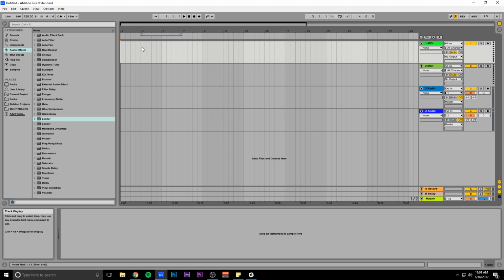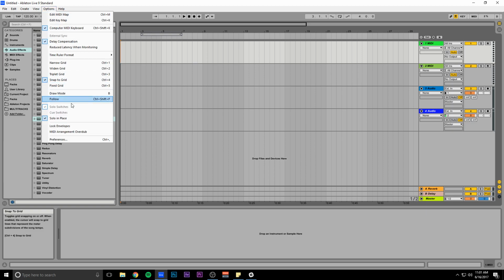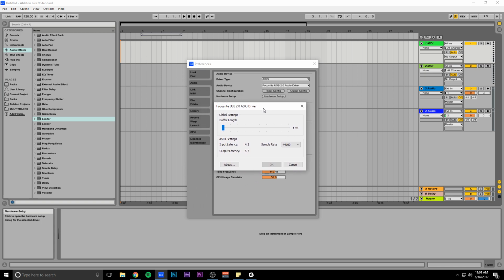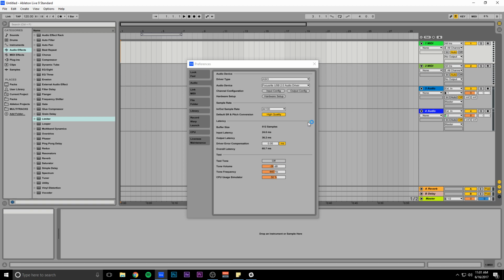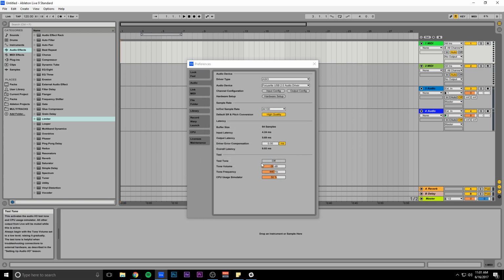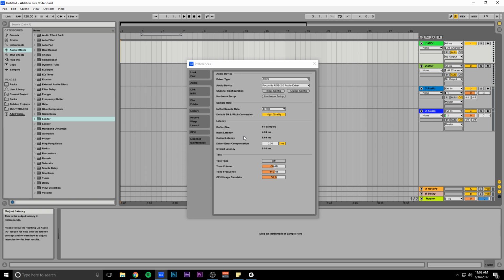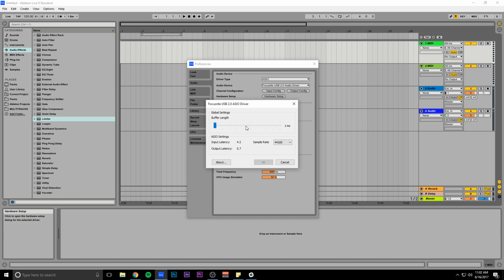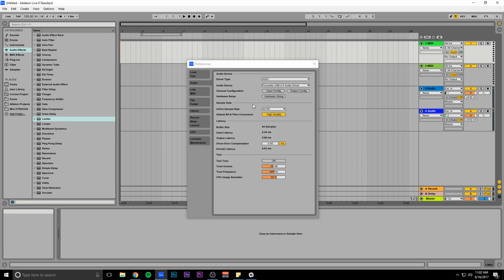Decreasing Input Latency in Ableton Live (Focusrite 2i2)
I've never used another interface so I'm not 100% sure how to change buffer length with those.  But this is how you do it with the Focusrite 2i2!